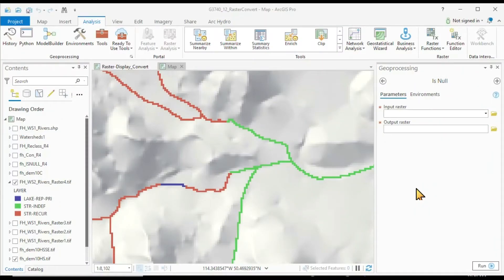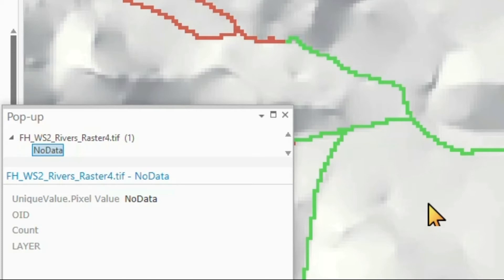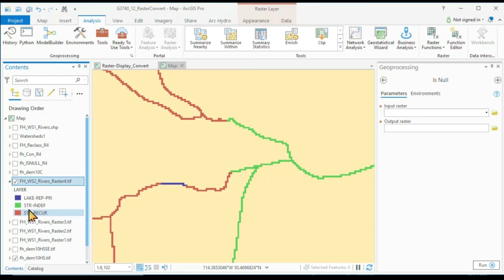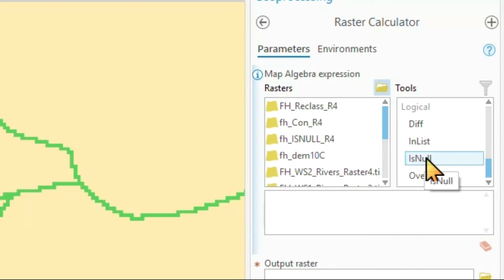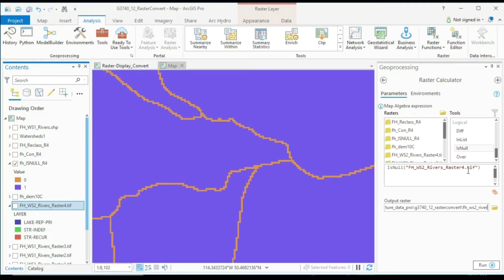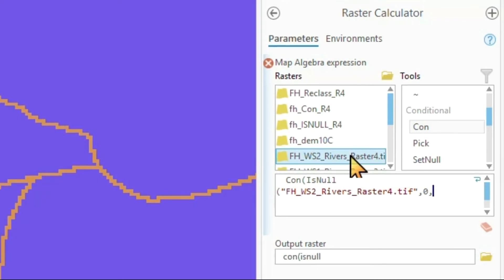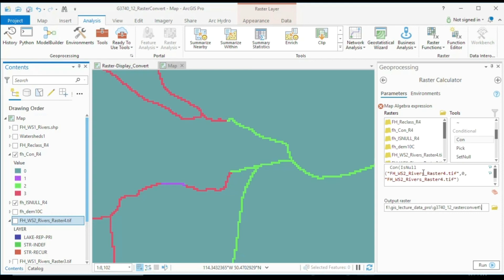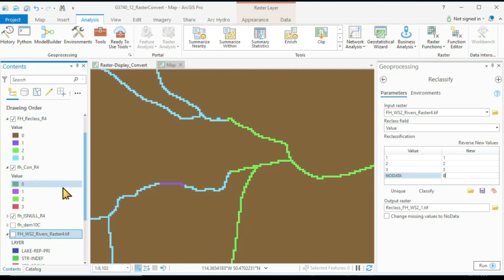Stef's GIS Lab - ArcGIS Pro Tutorial - NoData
00:22   Dealing with NoData